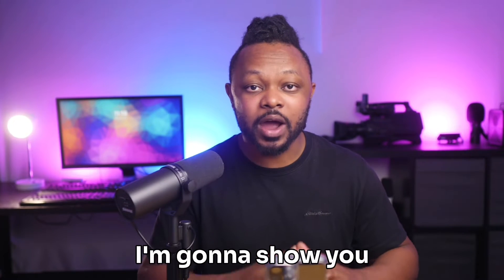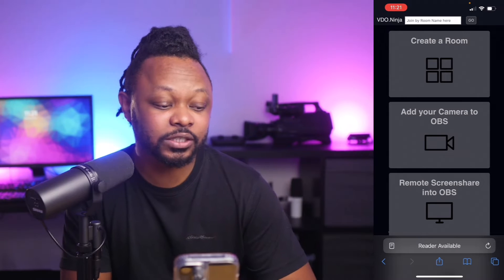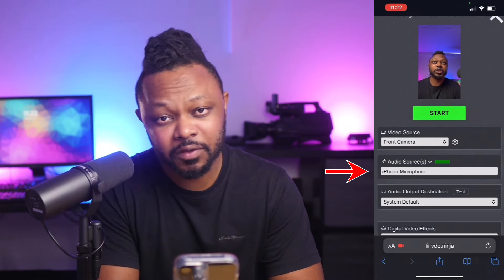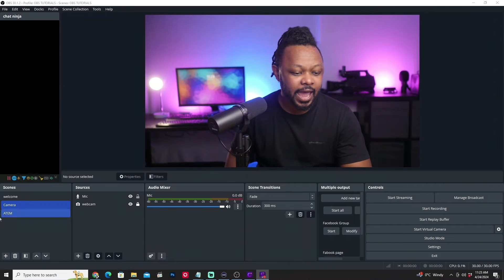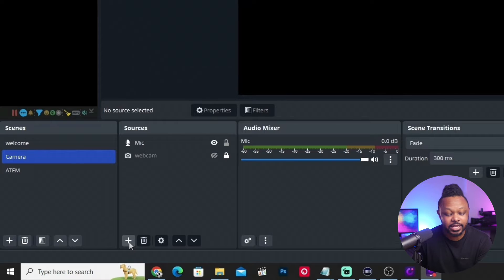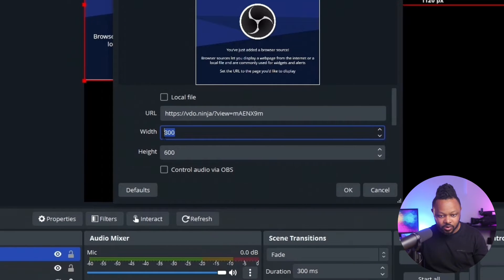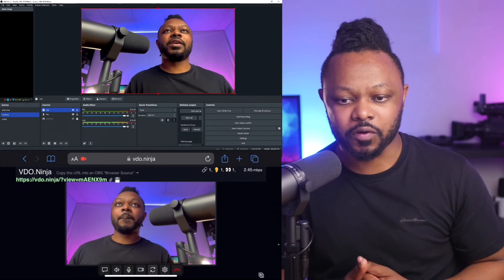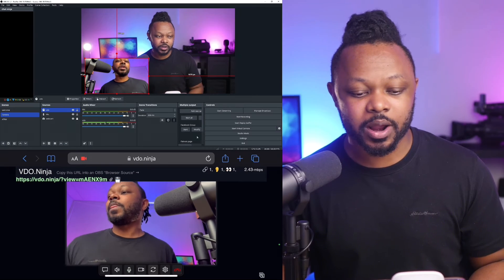Use a PHONE as a WEBCAM in OBS for FREE with VDO Ninja | Wireless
In this video I show you how to use PHONE as a WEBCAM in OBS for FREE using VDO Ninja this is Wireless, and it gives you a stable connection with no lag as long as you have a stable internet connection.
This is very useful if you want to add a second angle to your setup and you are on budget so adding a phone as camera can be a great and reliable move, we you can even use it as the main camera.